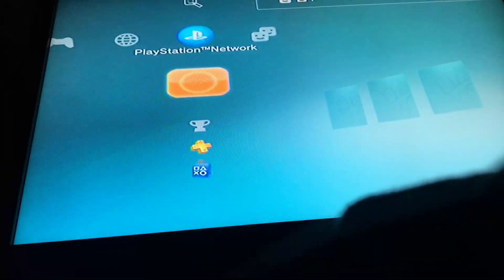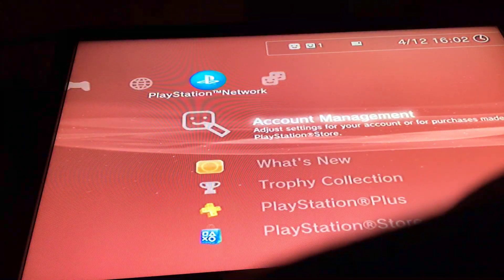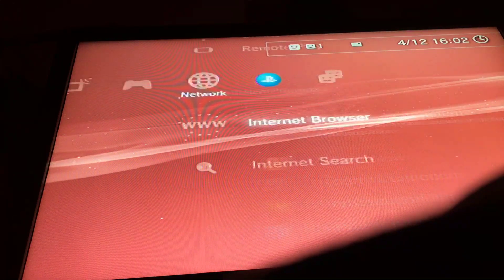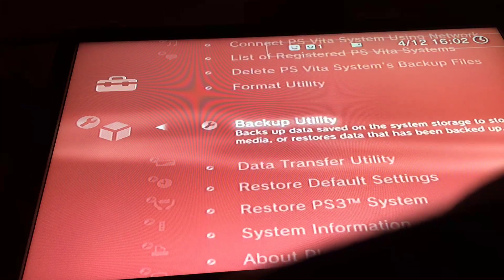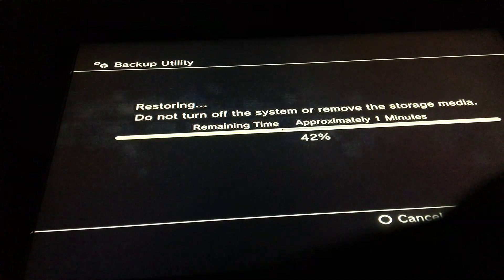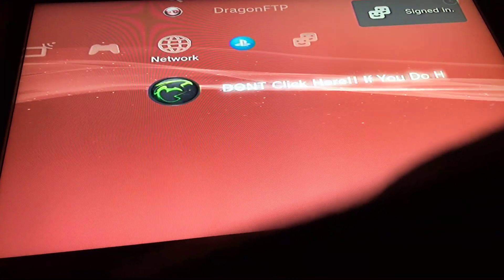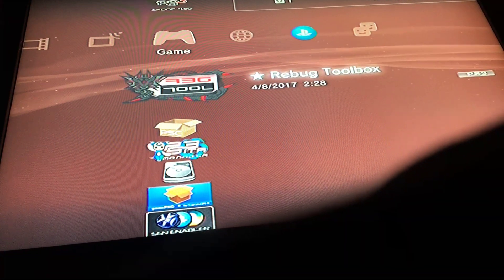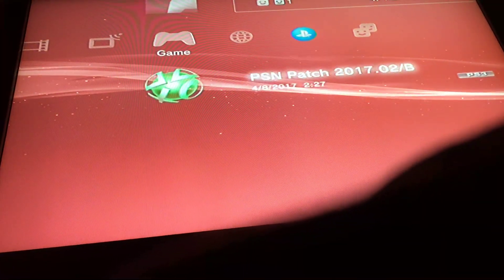How to jailbreak PS3 without a usb in 2022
Need a usb and a ps3 for this to work

Or you can use this one